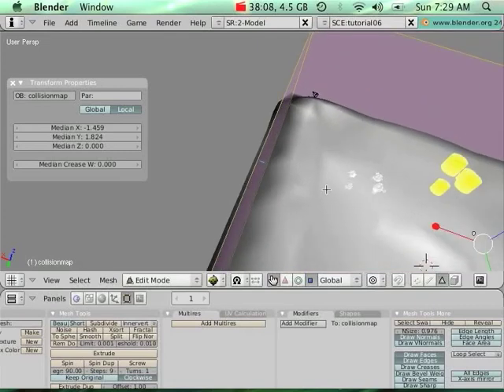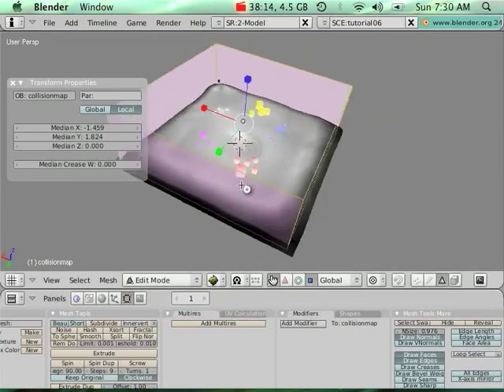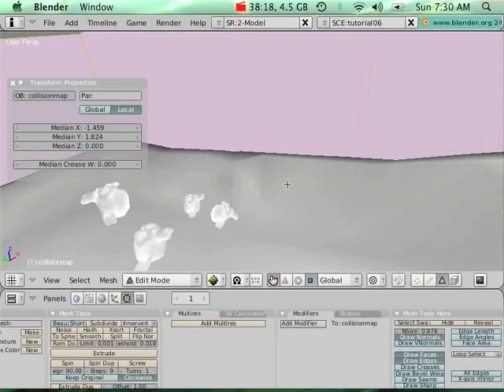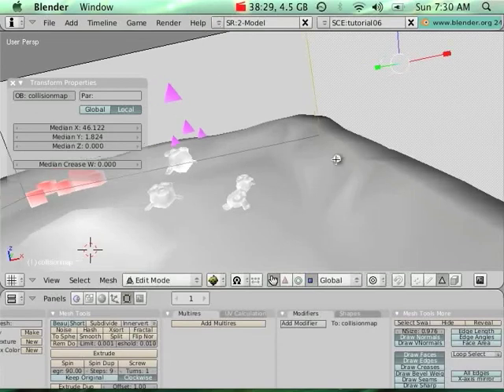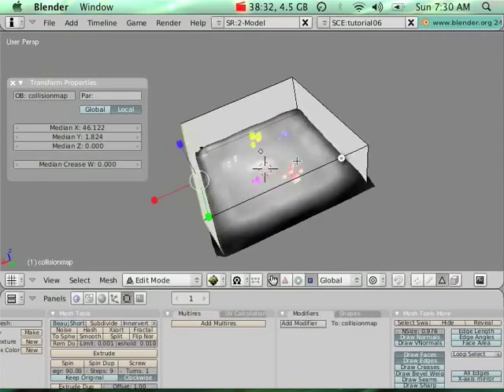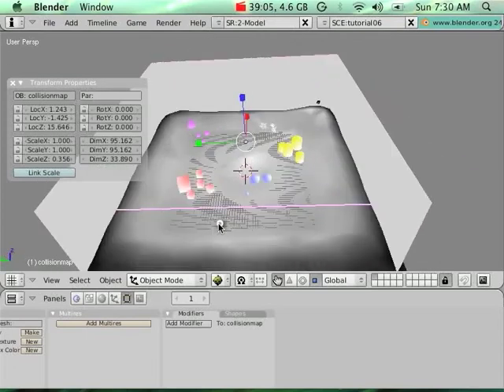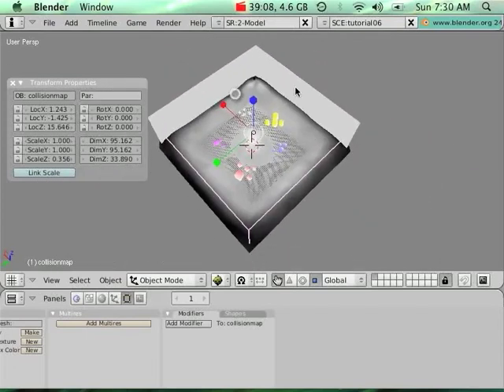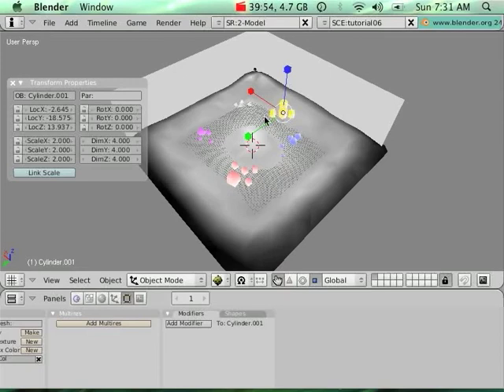SIO2 SDK Tutorial 06 Part #5